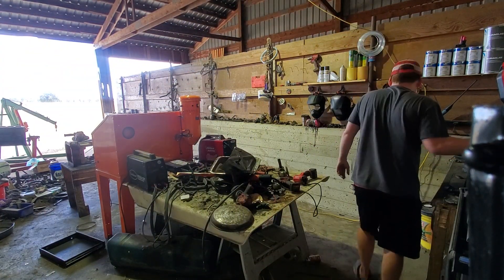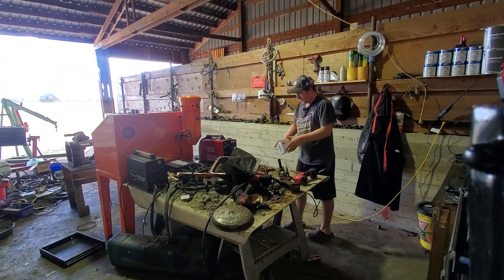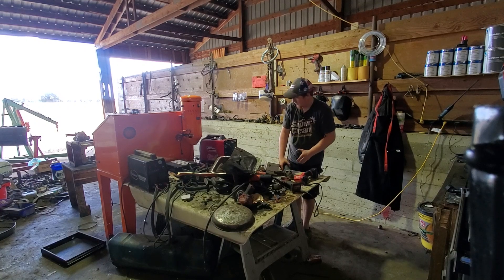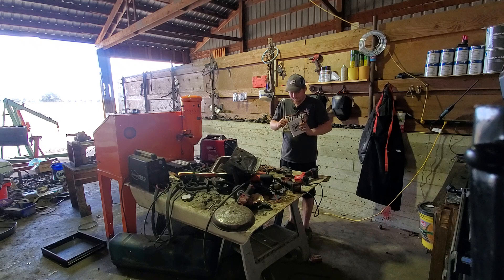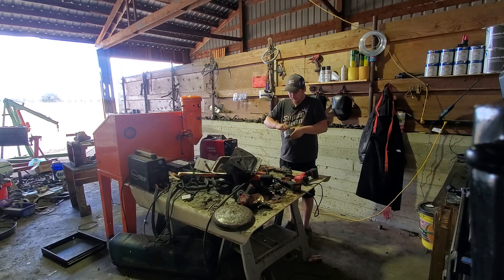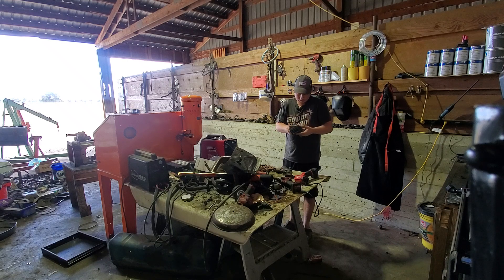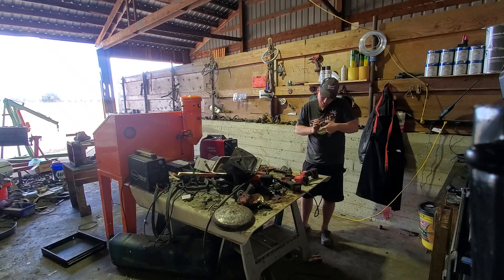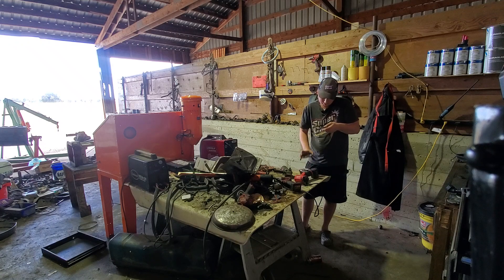benchmark abrasives flap disc testing